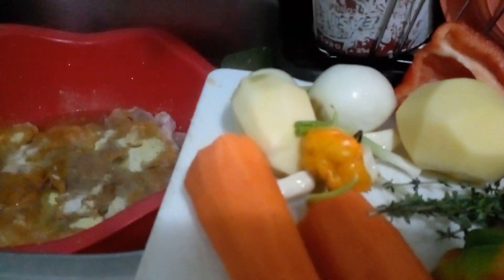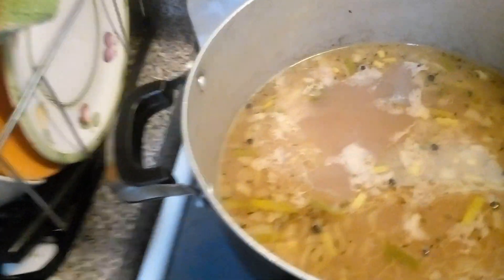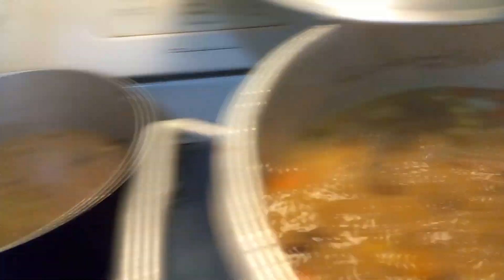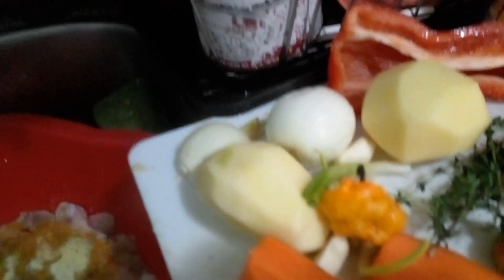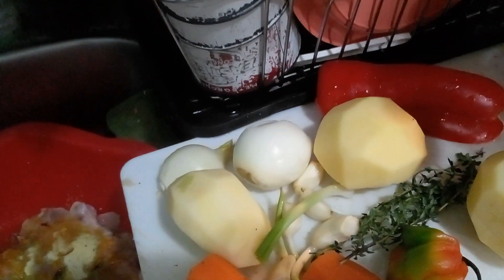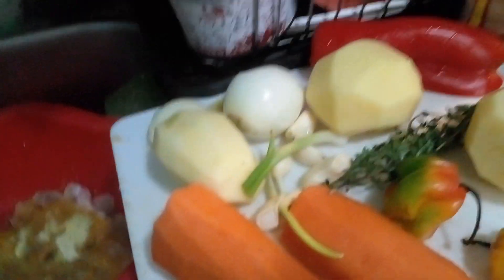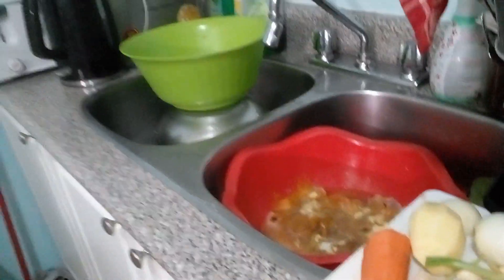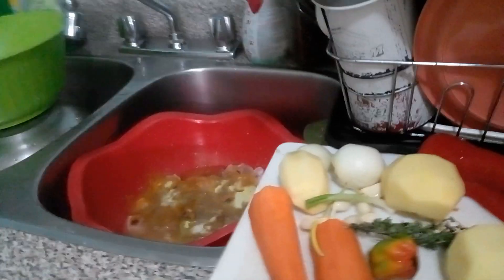How to cook curry chicken Jamaican style with aunty Clair